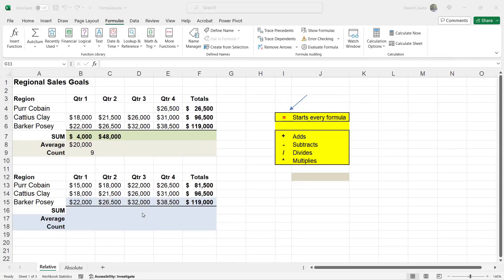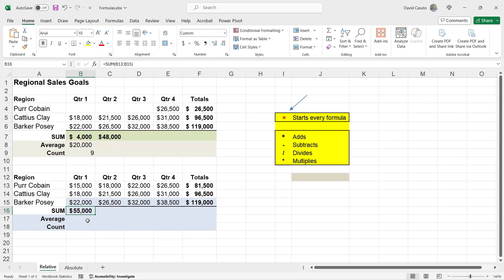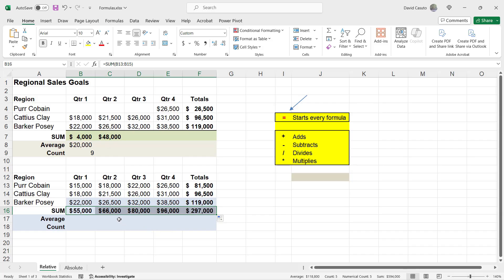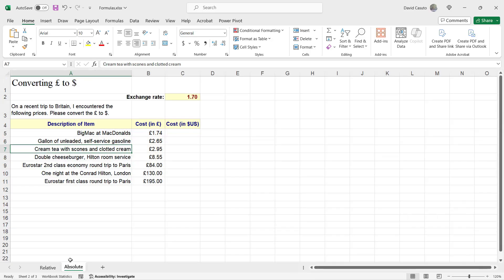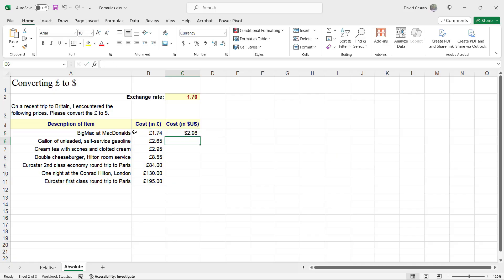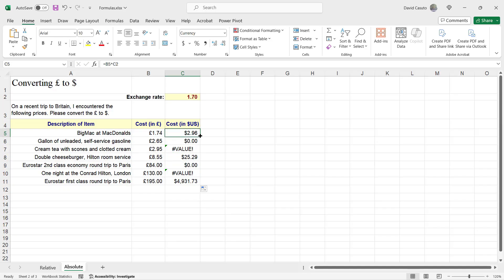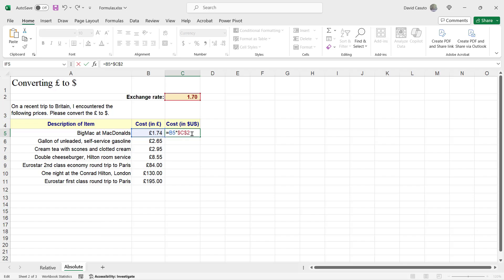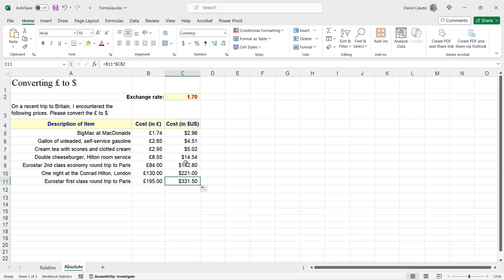How to Use Relative and Absolute References in Excel 365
In this tutorial, you'll learn how to use relative and absolute references in Excel 365 to build flexible and accurate formulas. Discover when to use each type of reference and how to apply them correctly for copying formulas across cells. This session is perfect for users who want to improve their formula skills and avoid common calculation errors.